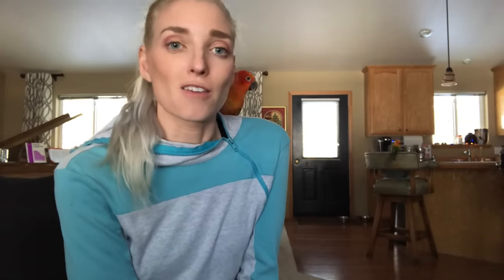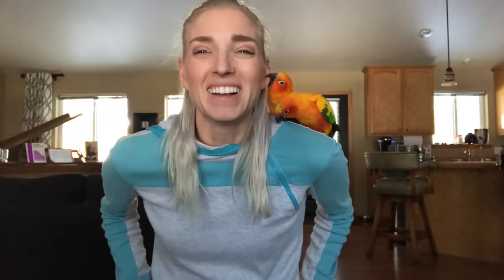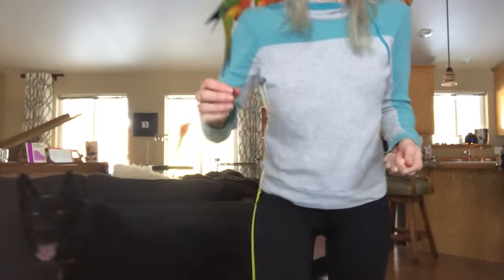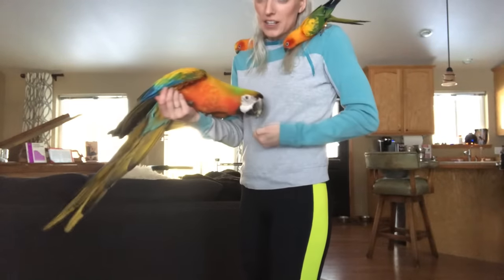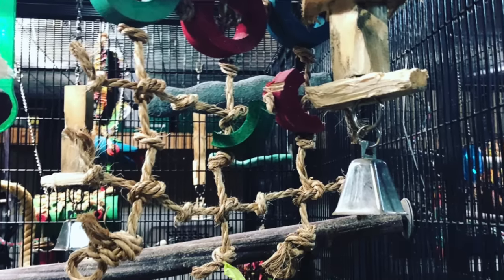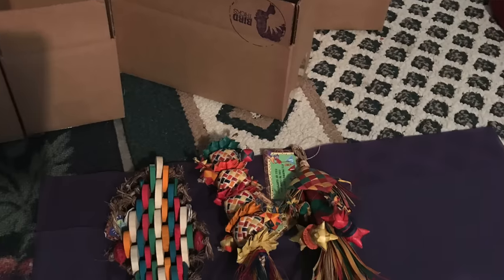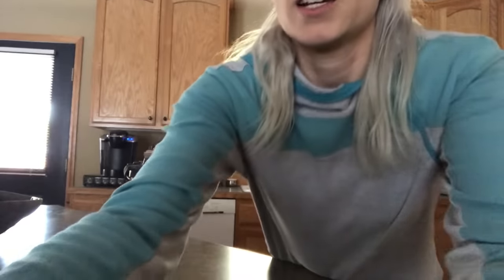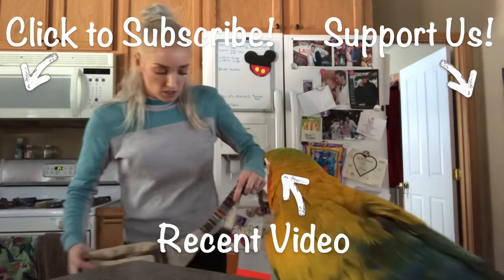CONURE CARE | All About Conure Parrots as Pets!!!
Also, Comet is a yellow dominant Camelot macaw, he is not really a giant sun conure, and they are not miniature Comets either. I just really like to joke about it.

🐦WHICH BIRDS ARE ACTUALLY MINE?🐦
(Oldest to Youngest)
Female Galah 💗 BONDI (bond-eye) ⭐ hatched 2005
Female Congo African Grey 💗  CRESSI ⭐  hatched 2007
Male Galah 💙 BANDIT BOY ⭐ hatched 2008
Male Blue Throated Macaw 💙 JINX ⭐  hatched 2008
Male Camelot Macaws 💙  COMET & TUSA ⭐  hatched 2008
Male Toco Toucan 💙  ROCKO ⭐  hatched 2011
Female Sun Conures 💗 LILY & PHOEBE & DETKA (dee-et-ka) ⭐  hatched 2011